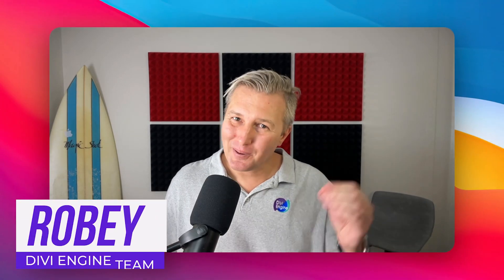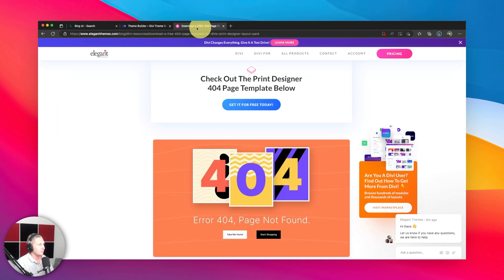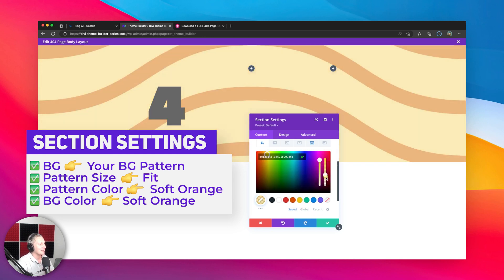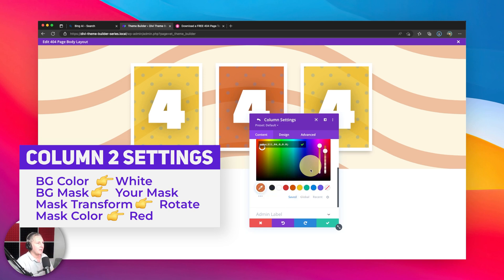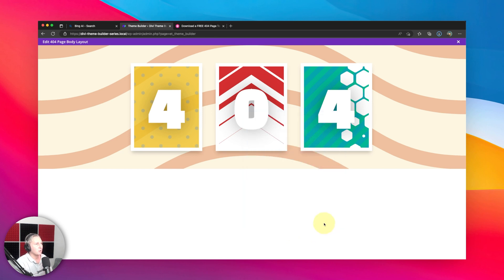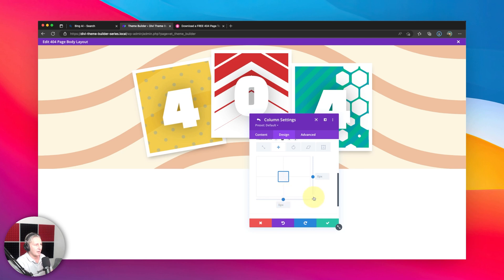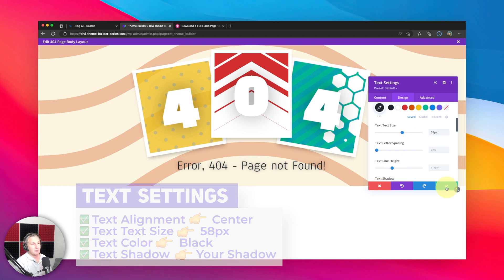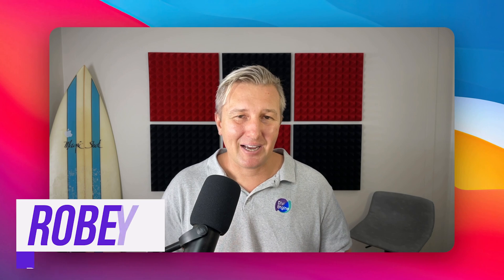Divi Theme Builder: Creating a Custom 404 Page Template in Divi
In this Divi tutorial, we'll be covering how to create a custom 404 page template for your website. A 404 page is the page that users see when they try to visit a page that doesn't exist on your website. While it can be frustrating for users, a well-designed 404 page can turn a negative experience into a positive one by providing users with helpful information, navigation options, or even a bit of humor.

We'll be using Divi's powerful page builder to create a custom 404 page template from scratch. We'll show you how to create a layout that's both visually appealing and user-friendly, with elements such as a search bar, links to popular pages on your site, and a clear message that communicates to users what has gone wrong and how to get back on track.

By the end of this tutorial, you'll have the skills and knowledge you need to create a custom 404 page that not only helps your users navigate your site more easily, but also showcases your brand's personality and creativity. So whether you're a web designer looking to offer your clients a better user experience, or a business owner looking to improve your website's functionality, this tutorial is for you.